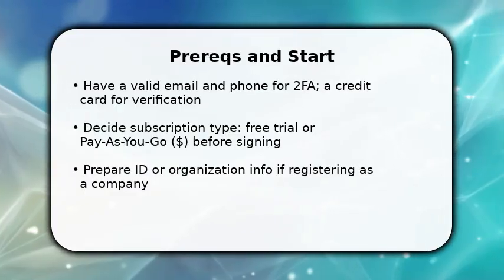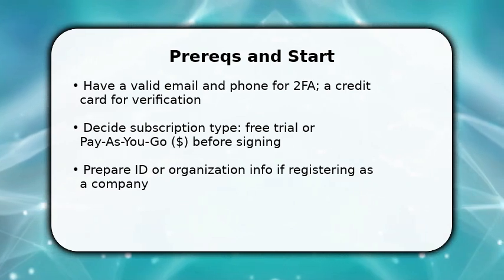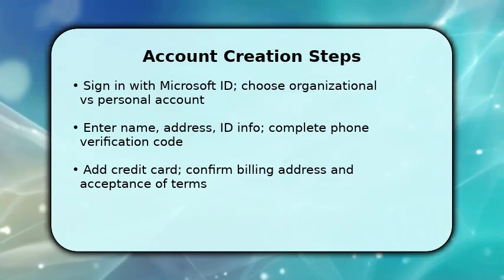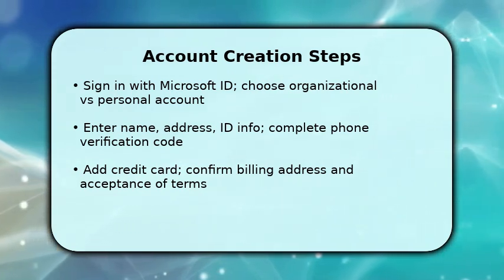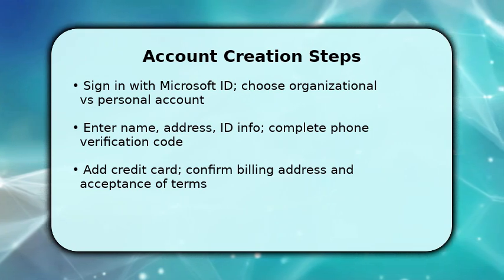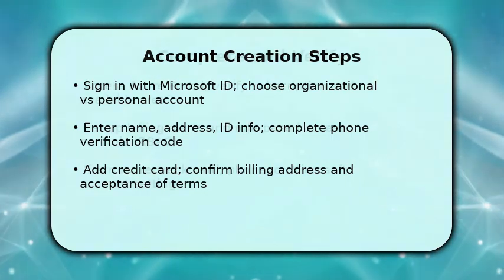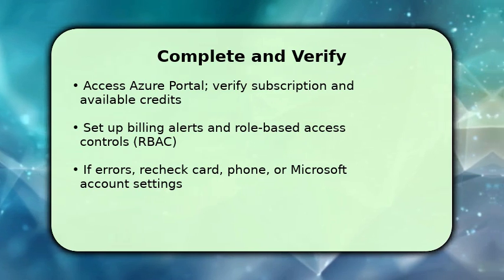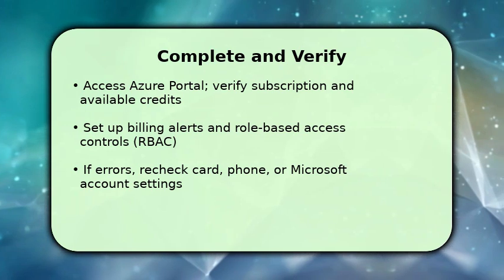How to Register Azure Account (easy Method)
Learn the straightforward steps to register an Azure account, perfect for beginners and IT professionals alike.

Azure Account Registration, Free Trial Subscription, Microsoft Azure, Account Setup Guide, Beginner'supdates on registering an account for Microsoft Azure services, this tutorial simplifies the process and ensures you can start using your free trial without hassle., hashtags: [